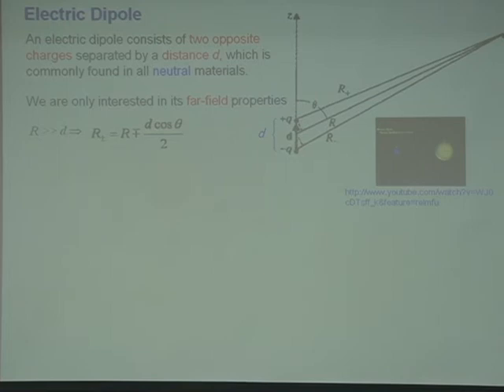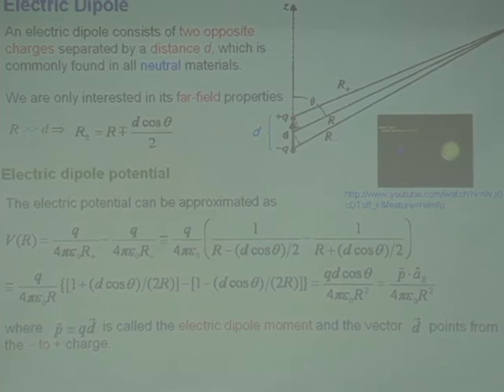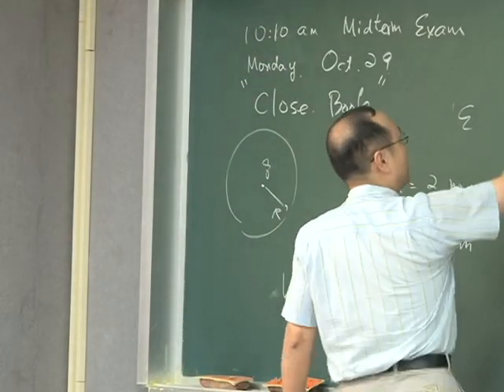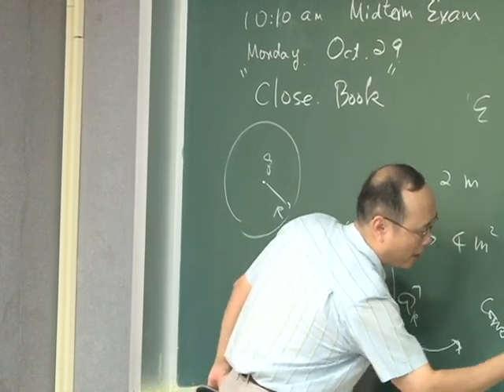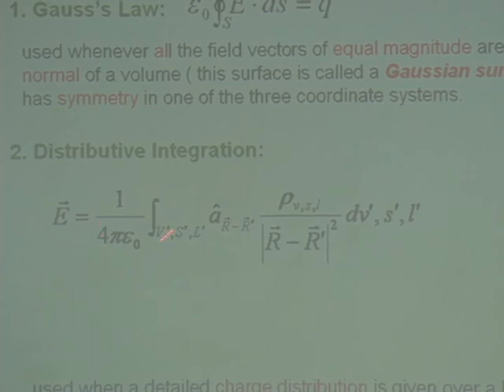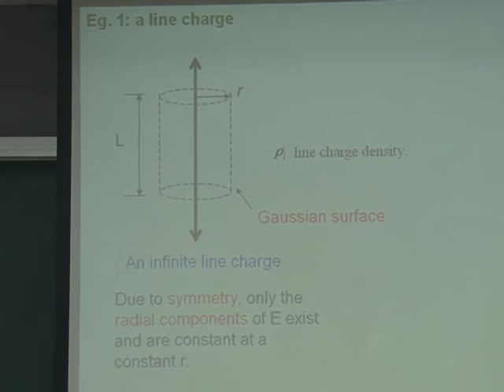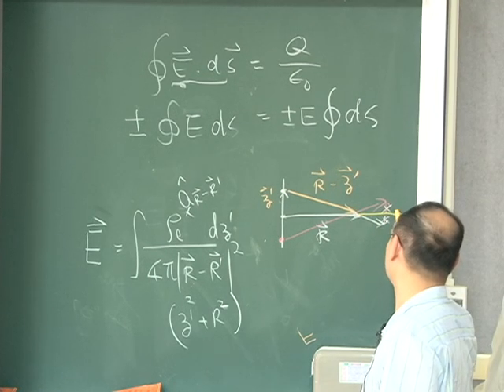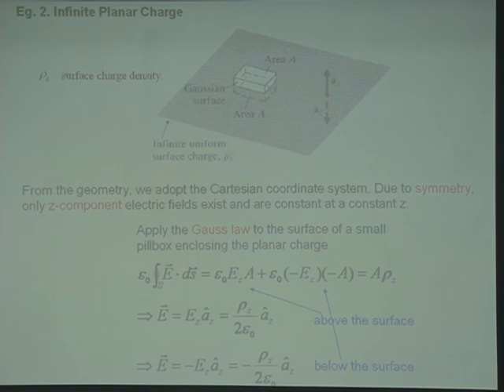10101黃衍介教授電磁學_第10A講 Static Electric Fields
【課程大綱】
L10_A
Static Electric Fields
  Electric Dipole Field
  Calculation of an Electric Field